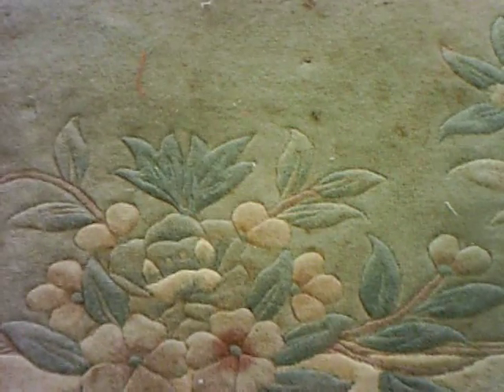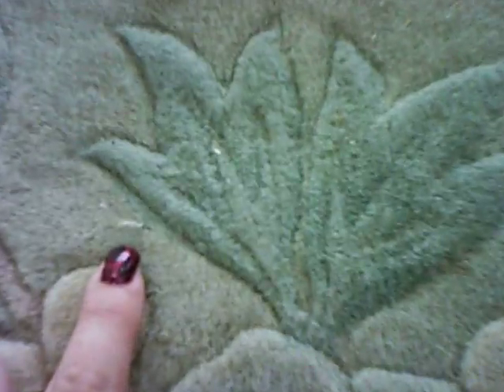Wool rug being eaten by moths-by Luv-A-Rug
Moth love dirty rugs, it doesn't matter how much you vacuum, if you don't get every inch of the rug they will find the dirt. Before storing your rugs, for and amount of time, always get them cleaned. Time goes by faster than we want and a few weeks can turn into a few months very quickly and moths will find your wool rugs, especially in Victoria BC. We have the clothes case making moth eating our wool rugs.